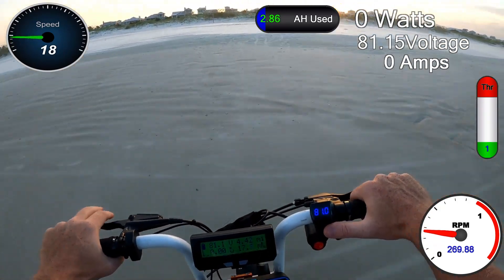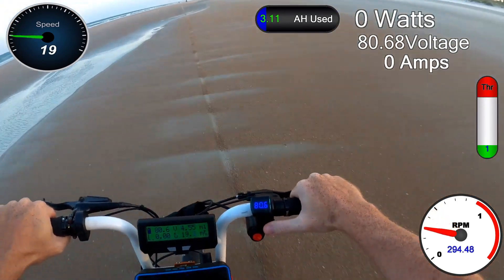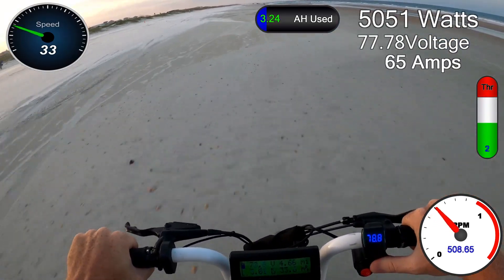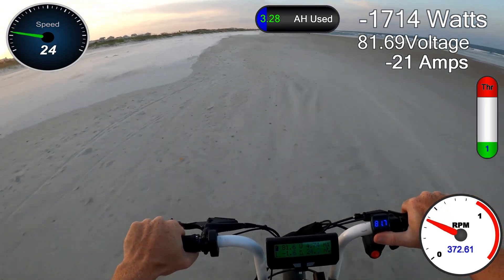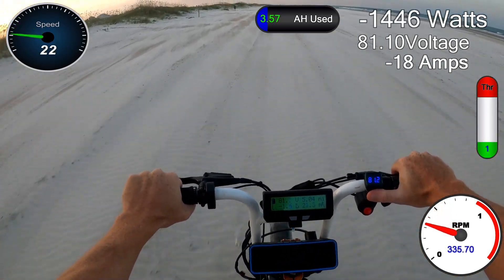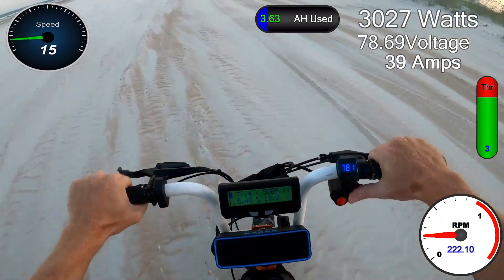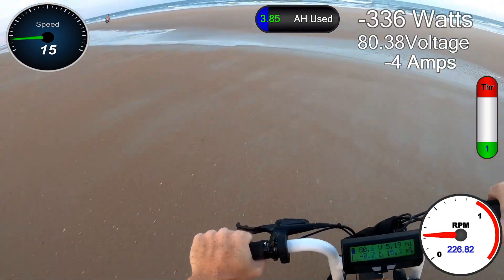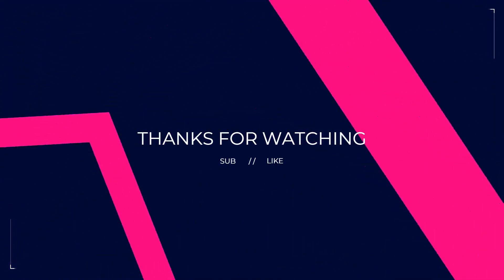One of the most powerful Super73 Z1's. 18,000W, Live power on screen.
Spent some time adding the data over lays from the log on some cruising around.

Lifting the front wheel off the ground even with the stretched frame at 40MPH.

Timestamps:

0:00 Grin Cycle Analyst Data Overlay, on screen data with the 18KW Super73.
1:04 Lifting front tire from power only at 40 MPH.
2:00 17,500 Watts of power.